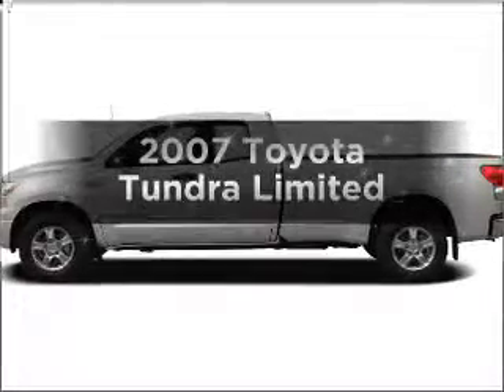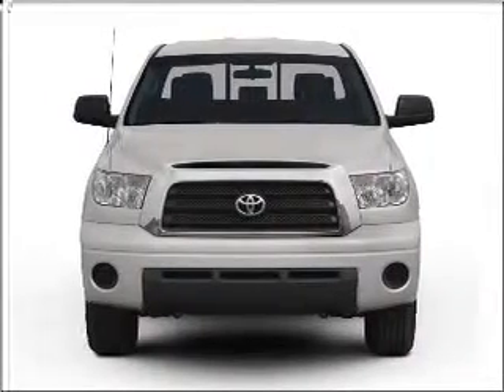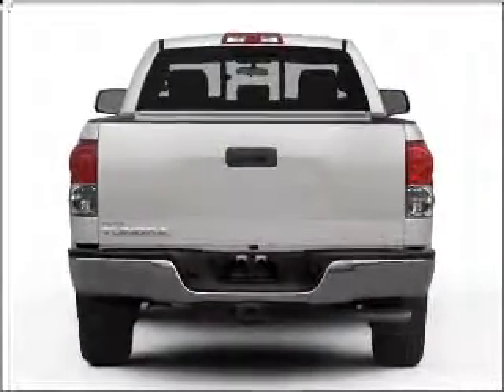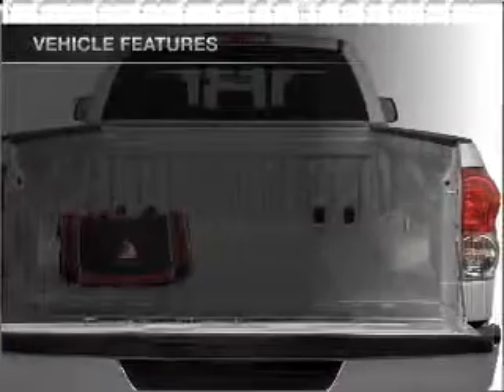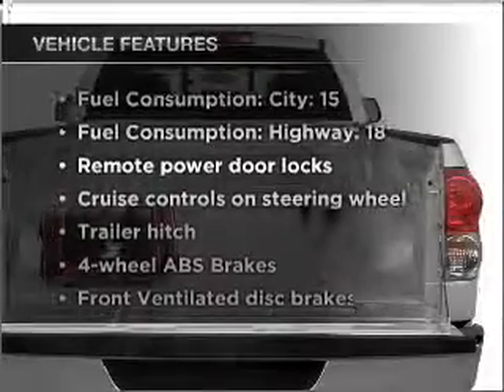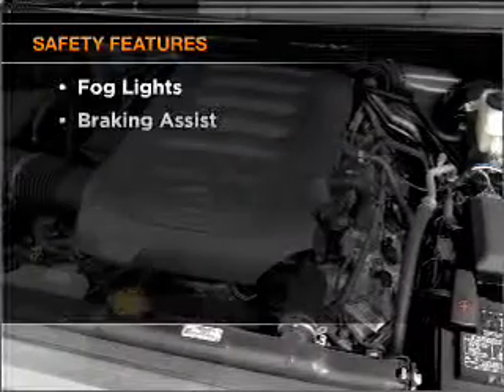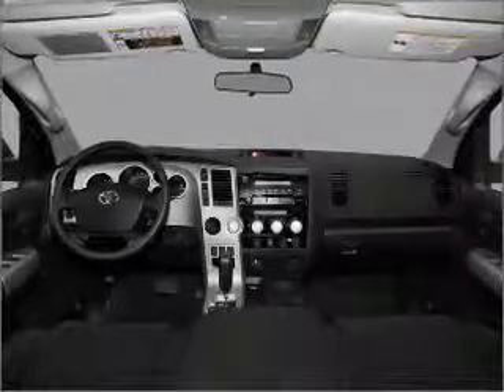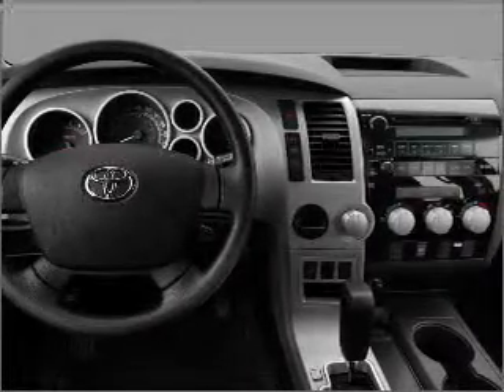2007 Toyota Tundra - Daphne AL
Year: 2007
Make: Toyota
Model: Tundra
Trim: Limited
Engine: 4.7 liter 8 cylinder 32 valve
Transmission: 5-Speed Automatic
Color: White
Mileage: 77682
Address:
27161 Hwy 98